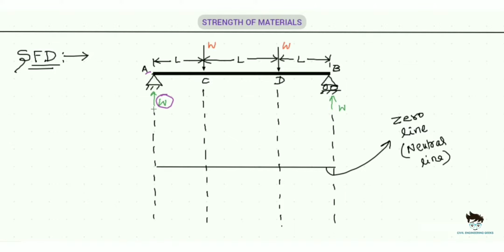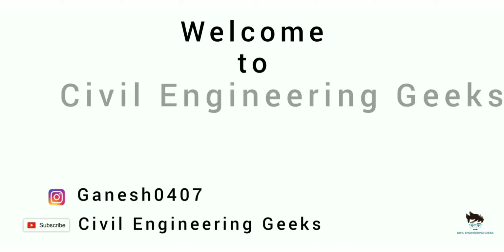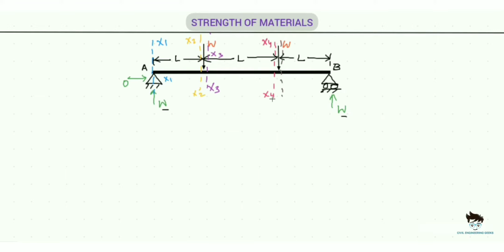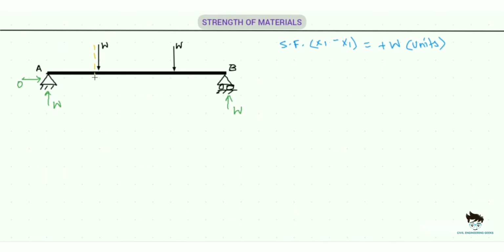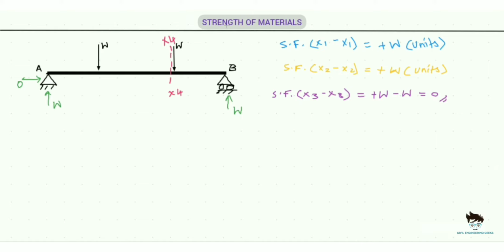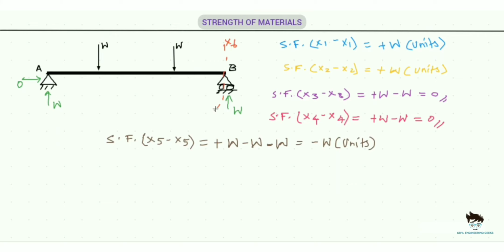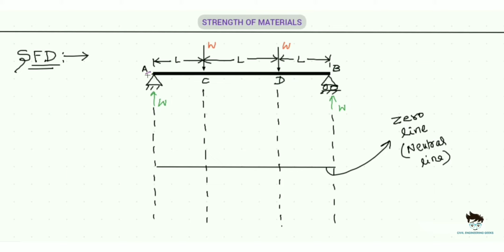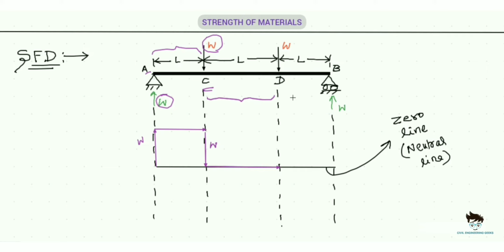Shear force diagram | Easiest method to plot SFD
Plot shear force diagram (SFD) in 3 SIMPLE STEPS by just seeing the reaction and load diagram. This video will help you understand and learn how to find the shear force value for a simply supported beam and to draw SFD.
Are you a civil engineer? If yes, then come join the squad to become an efficient civil engineer with us

I am attaching the link to my IG account below.